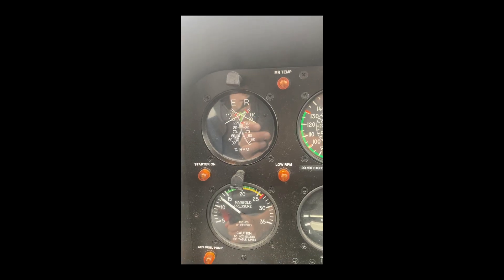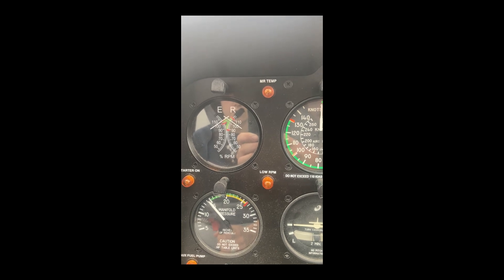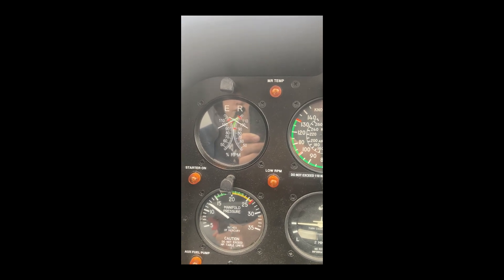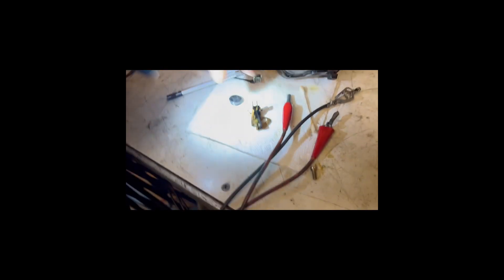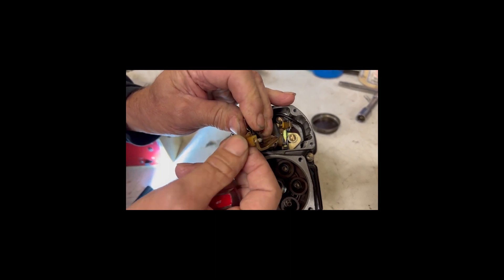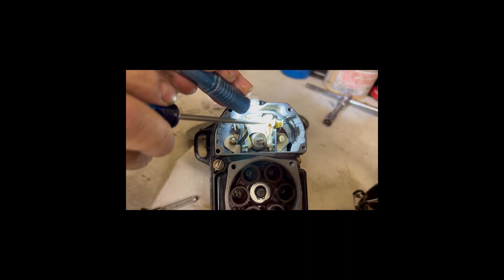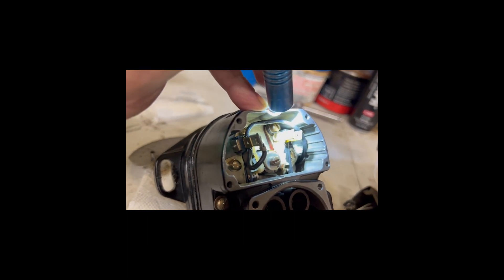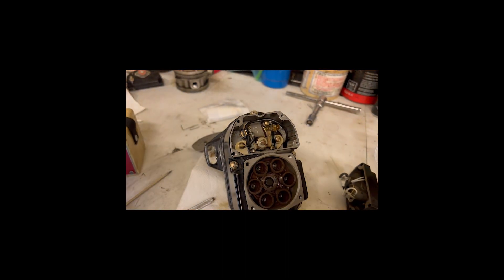A Magneto Problem causing erratic Governor functioning. If you fly R44's you'll want to watch this!!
A Magneto problem can be the cause of erratic Tachometer and Governor Function